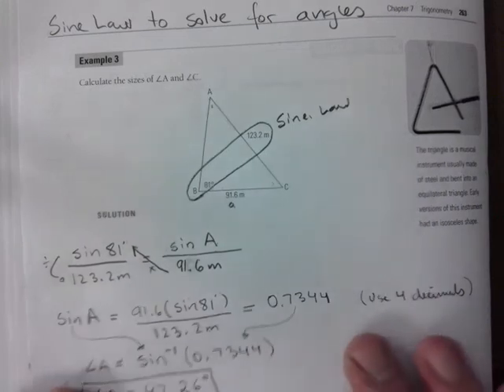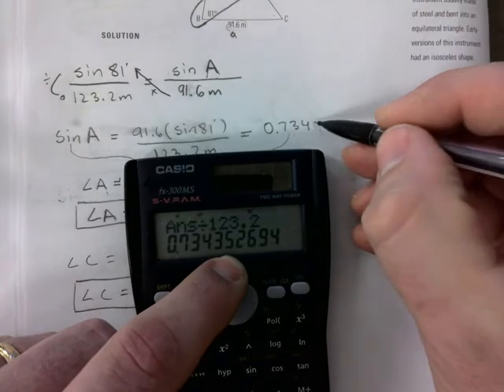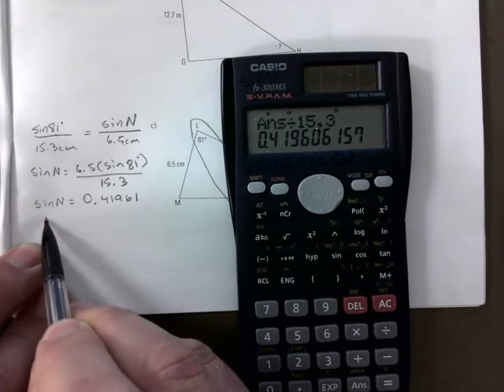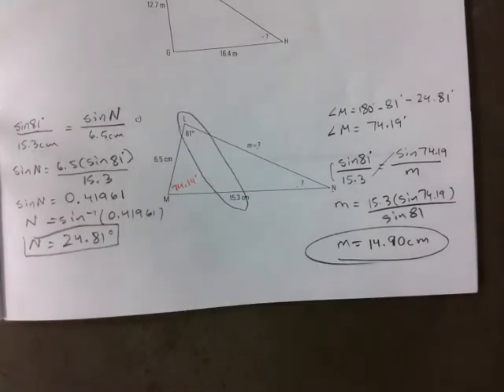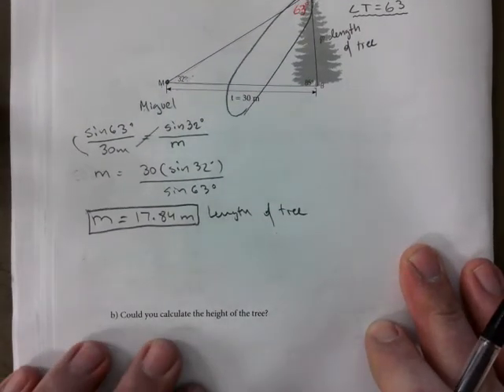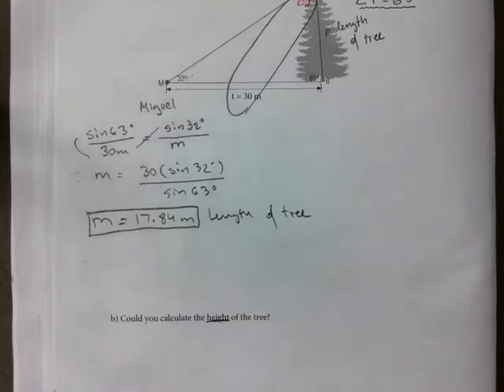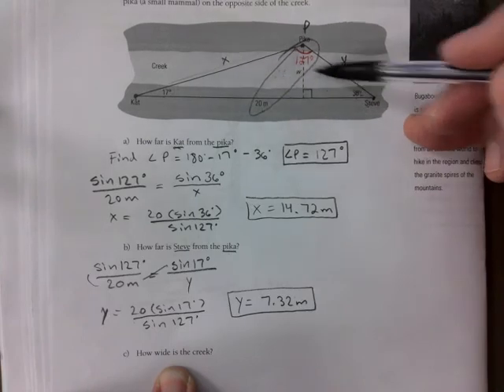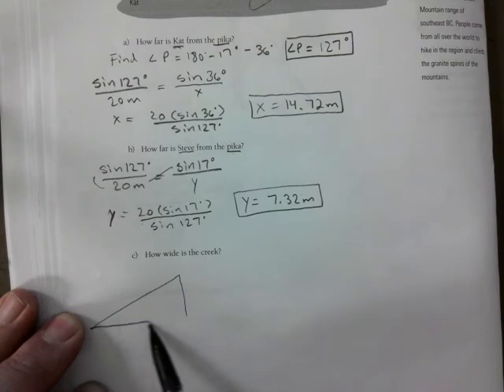ESMR4S 04 SINE LAW 2